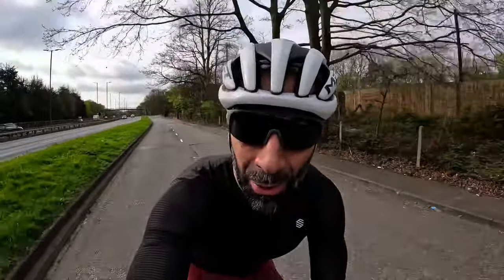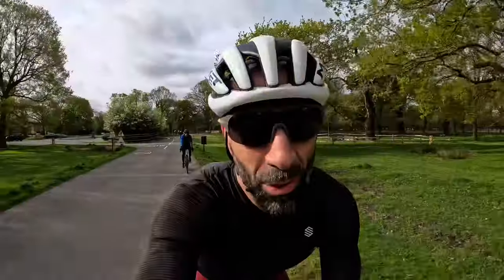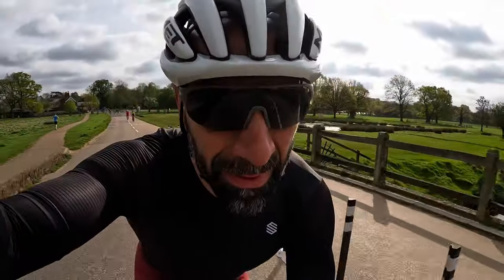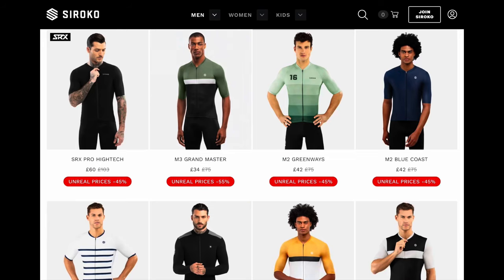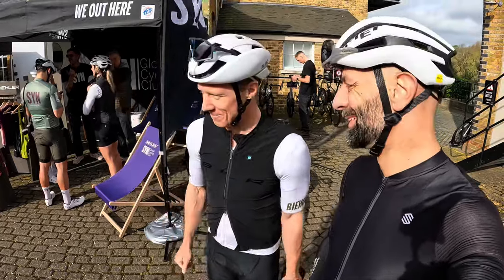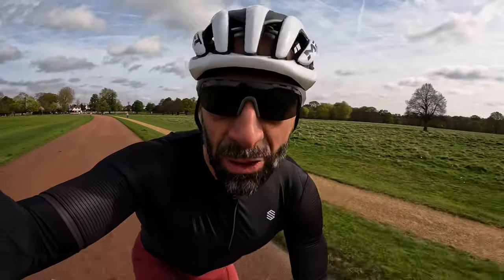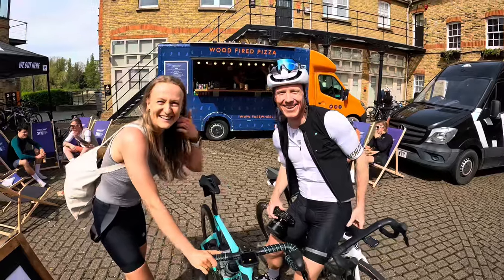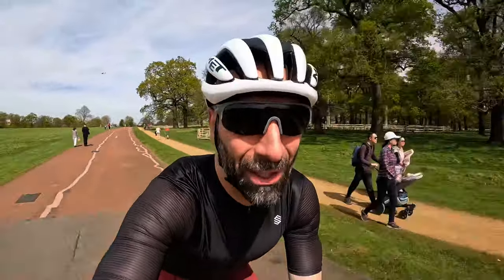Testing the Canyon Ultimate and Aeroad, which one I liked the most?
Great Canon demo day arranged at Moloko Cycling HQ in London. Fantastic opportunity to test the Canyon Ultimate CF SLX 8 Di2 and the Aeroad CF SLX AXS.

I tried both bikes and drawn my conclusions in comparison with my own Ultimate rim brakes bike. This was  quick test, so please bear in mind that I might have not got the full picture.

As usual I am wearing a kit courtesy of Siroko Cycling: if you wish to shop for Siroko kit you can use my link to get a further 10% discount on top of the existing offers. No need to enter other codes, thank you!

Federico